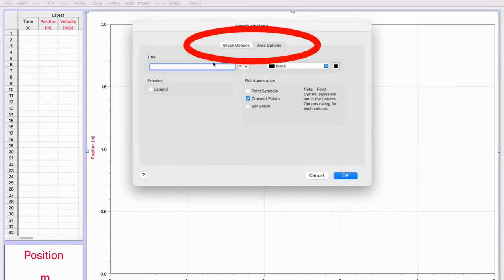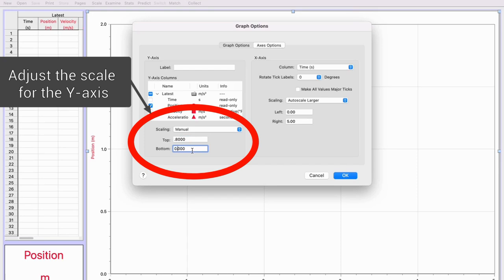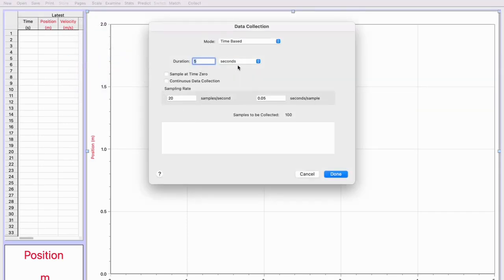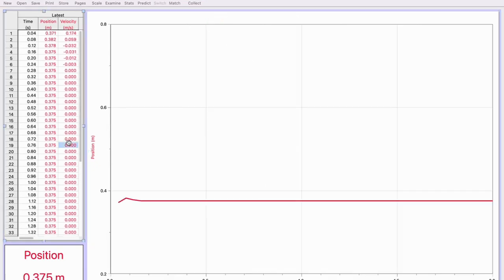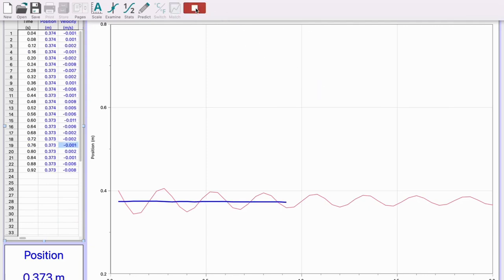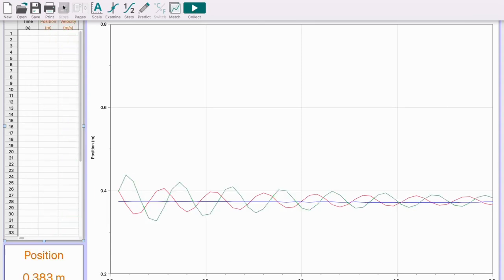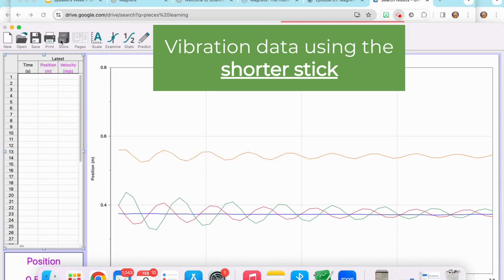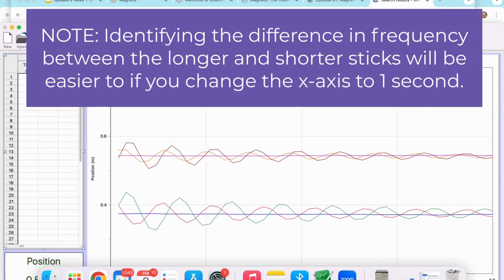Visualizing Vibrations in Sound Unit Lessons 4 - 5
In this video, I show how to use the logger lite tool and vernier motion probe to gather vibration data for lesson 4 and 5 in the OpenSciEd unit 8.2.